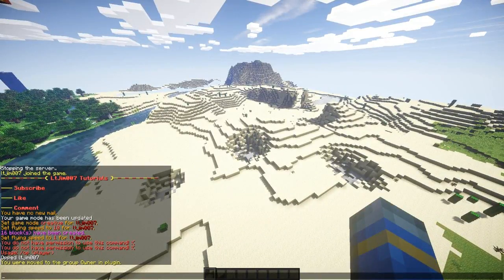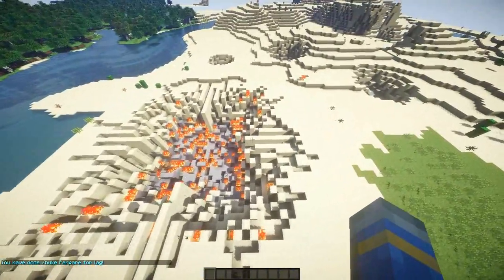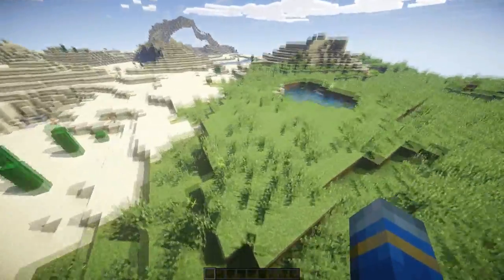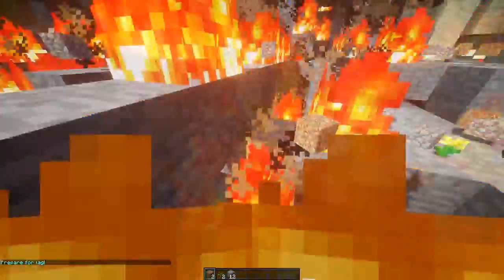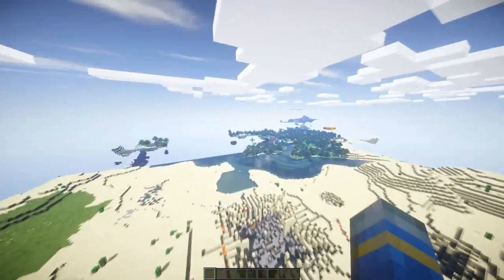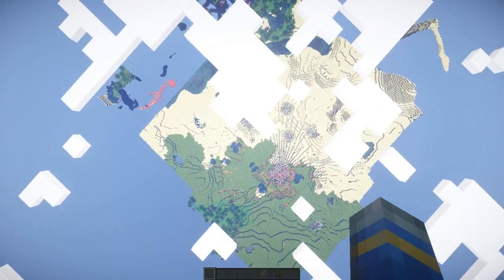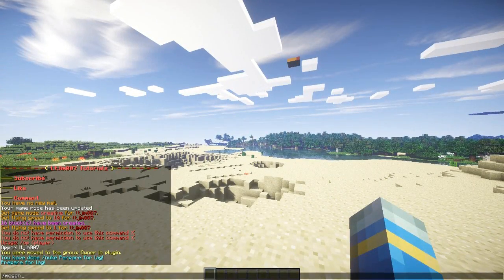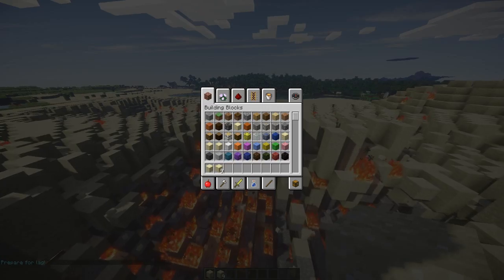Minecraft Bukkit Plugin - Nuke Physics - Tutorial